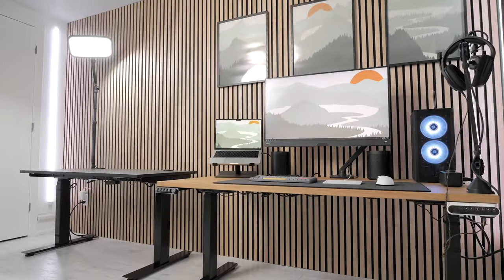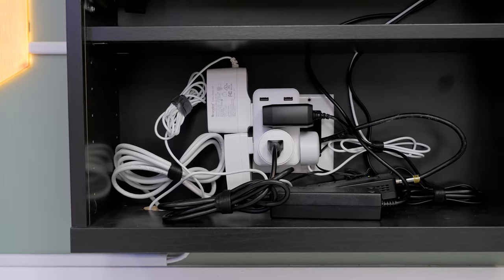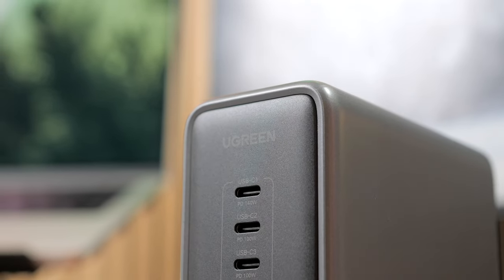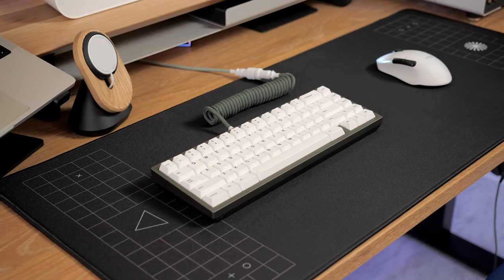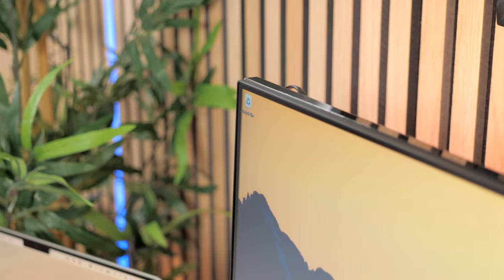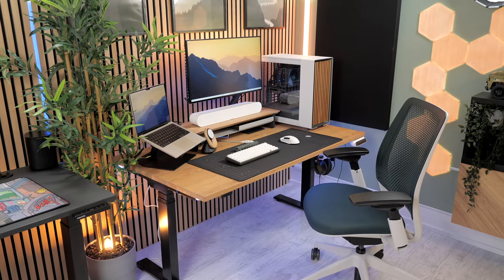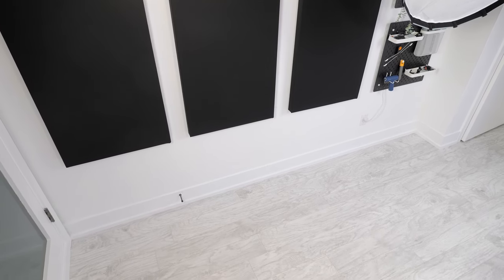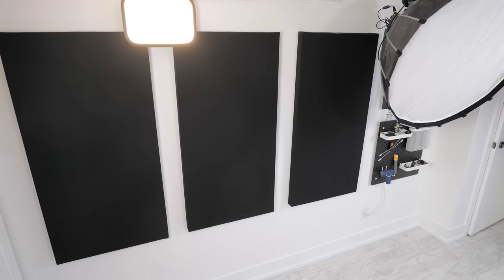DREAM Desk Setup Tour! ~ 2023 Edition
Welcome back! In this video, I give you a tour of my YouTube Studio at home. This is where I film most of my videos and end the day with a quick gaming session!

More Ugreen Products

Product links
Fractal NORTH PC Case
MSI RTX 4070
Intel i5-13600kf
Ikea BESTA Unit
Sonos Speaker
Lego Land Rover
Ikea AURDAL
Ikea Pegboard
LG 27” 4K Monitor
Sonos Ray
Uppercase Laptop Stand
Wall iron pipe racks
Wall iron pipe shelf post
Artificial bamboo tree

CHAPTERS
Cinematics - 0:00
Intro - 0:13
New PC Build - 1:01
Wall mounted BESTA unit - 1:43
AURDAL wardrobe organizer - 2:42
Ugreen 300w charger - 3:08
Pegboard - 4:56
Mode Envoy Keyboard - 5:12
LG 27” 4K Monitor - 6:43
Sonos Ray - 7:49
Grovemade Oak Shelf - 8:30
Uppercase Laptop Stand - 9:04
Wall iron pipe racks - 9:23
Artificial plants - 10:55
Outro - 11:42